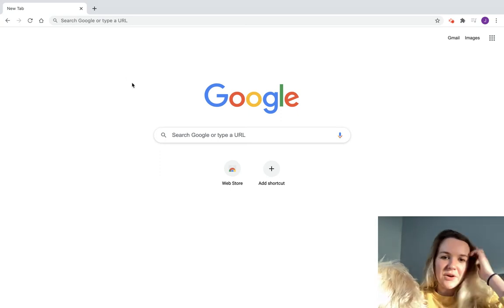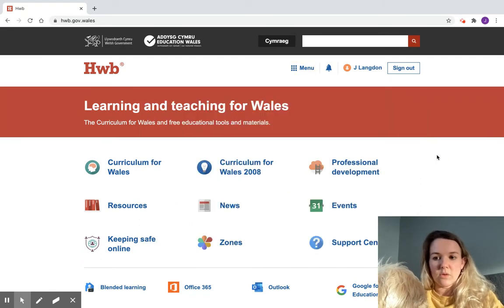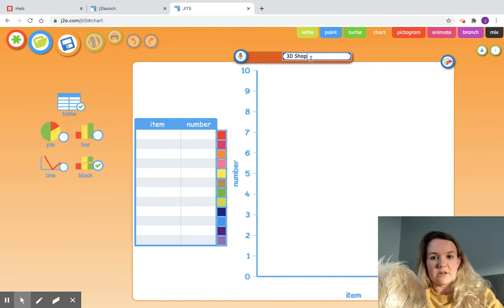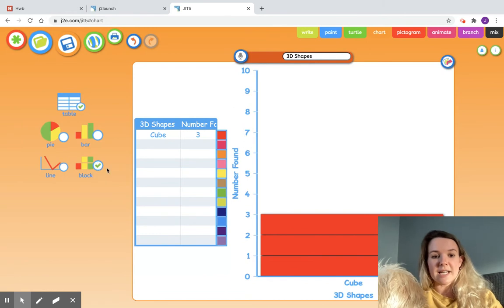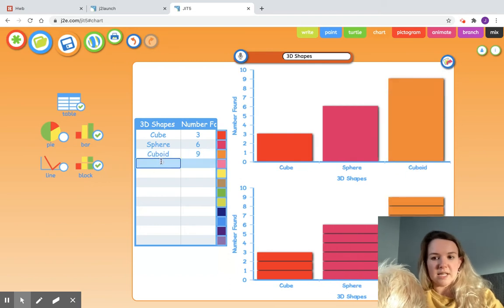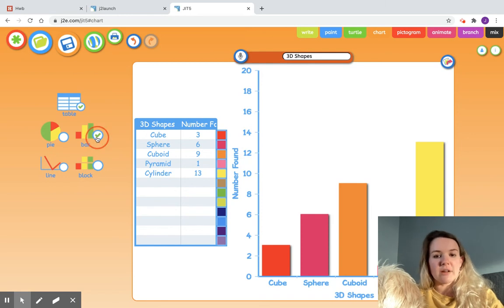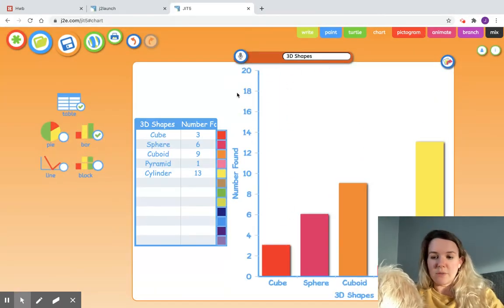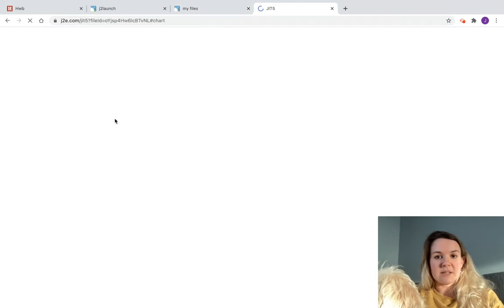Using Hwb to make a bar chart on desktop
Another tutorial video for making a bar chart on Hwb. This method is for using laptops or desktop computers rather than mobile devices.